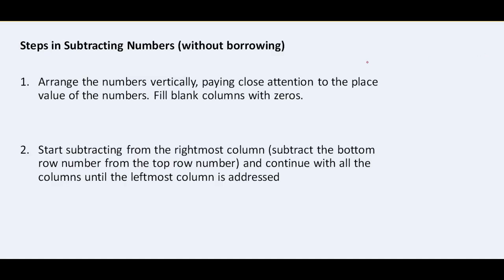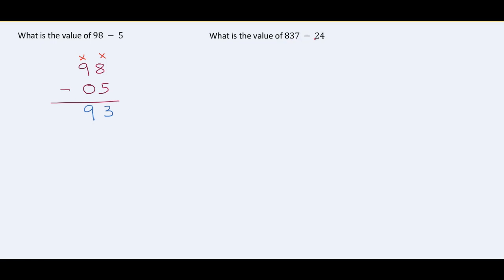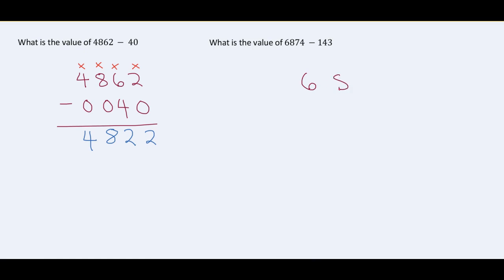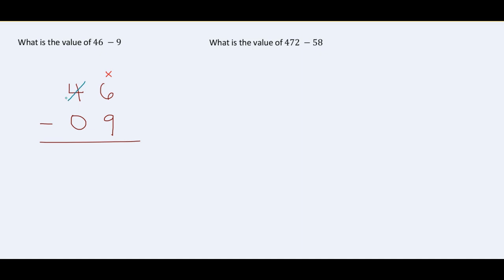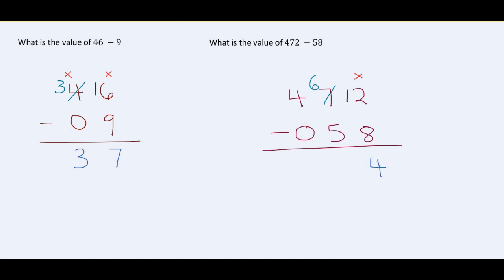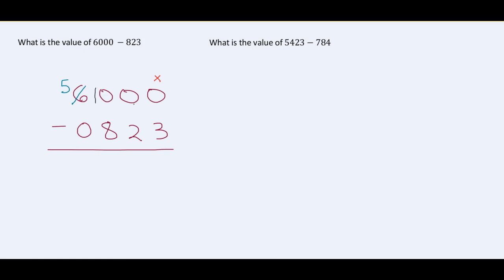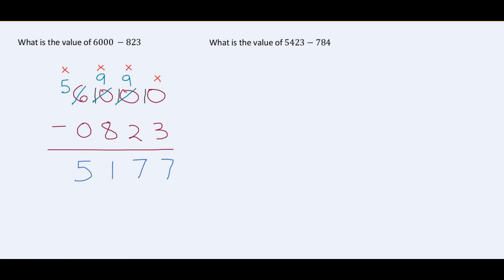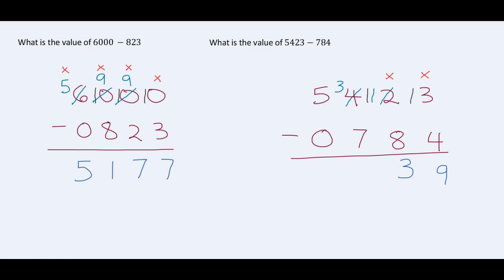Subtracting Numbers (Varied Digits)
Have you ever wondered how to subtract numbers that have different digits? It's actually really simple. In this video, we show you the easiest ways to subtract numbers with varied digits. All you have to do is pay attention and listen carefully to the steps that are being given in the video. You can subtract numbers with any number of digits.
In this video, we'll be using some of the most popular and powerful math tricks to subtract numbers with a varied number of digits. These math tricks are designed to lessen your work and make it easy for you to subtract any numbers in a matter of seconds.
If you have any questions, you can always ask us in the comment section.